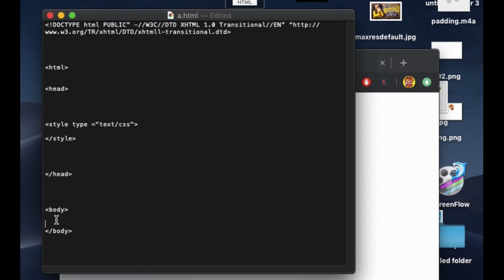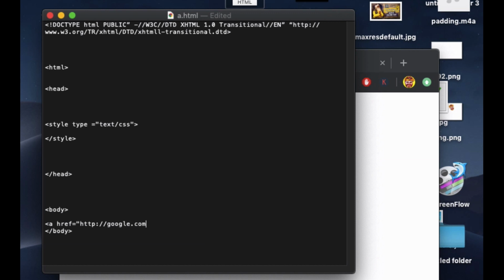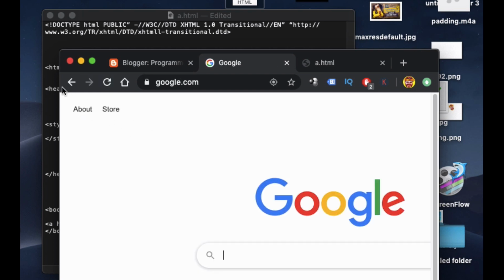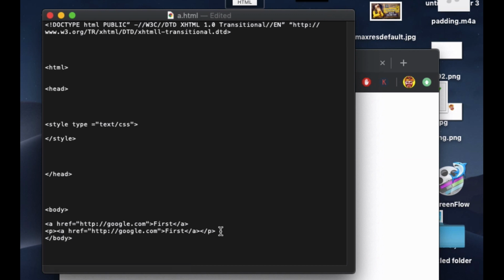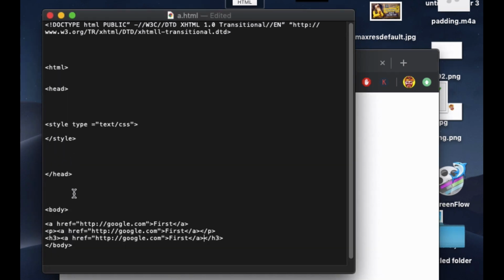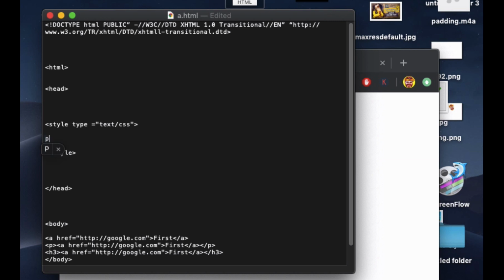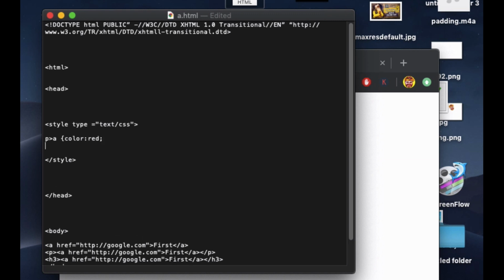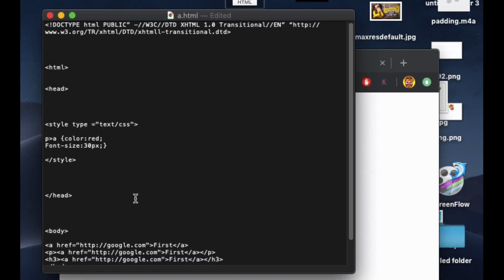Why You Need Child Selectors in CSS - 31